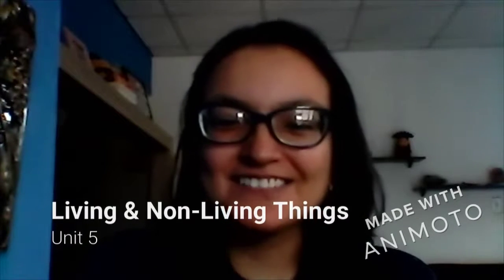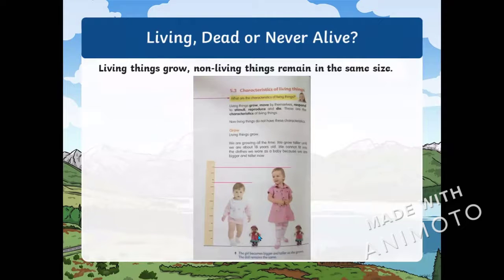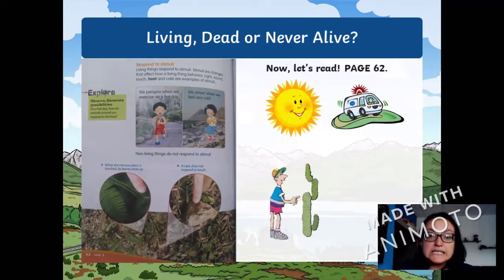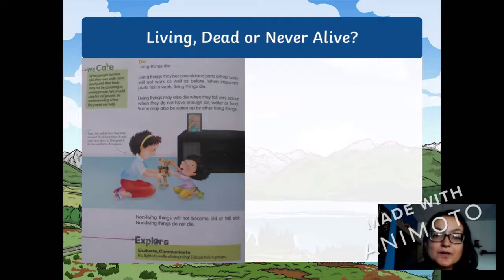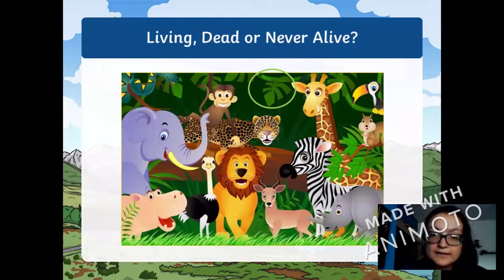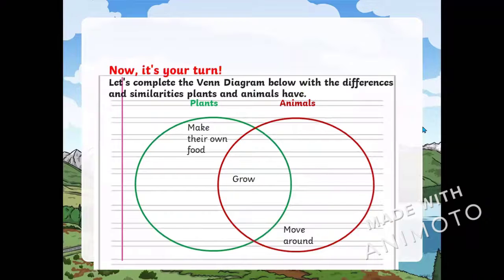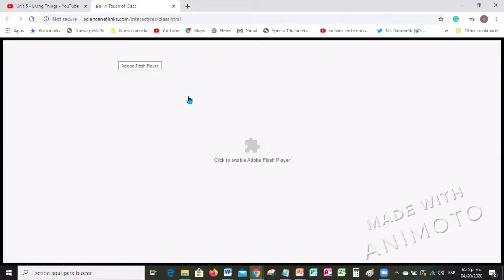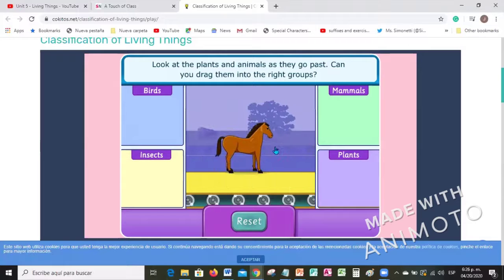Living & Non-Living Things